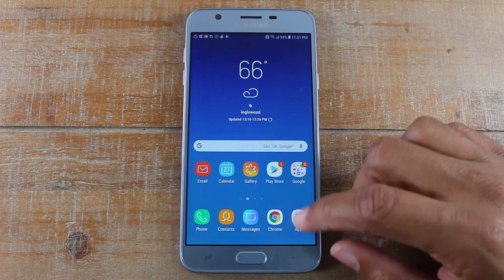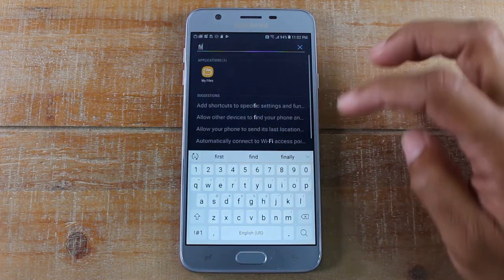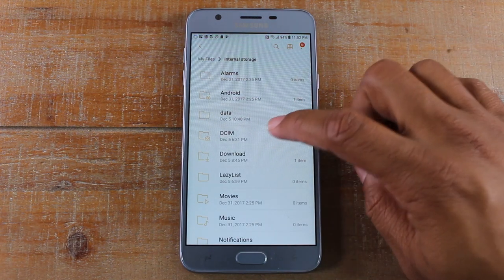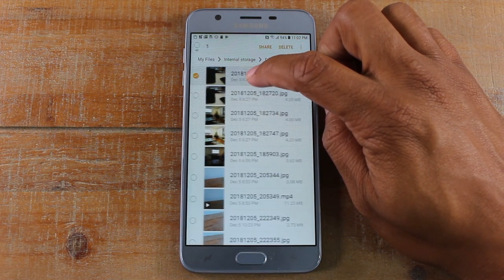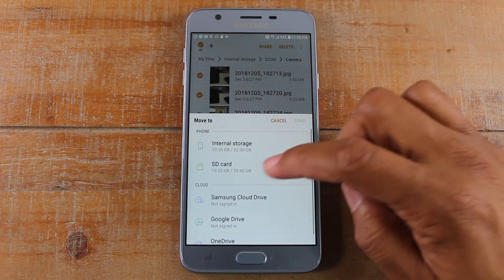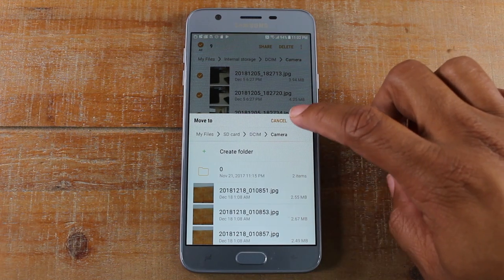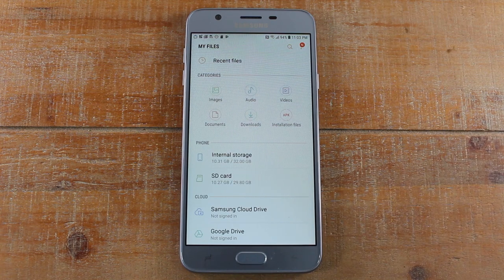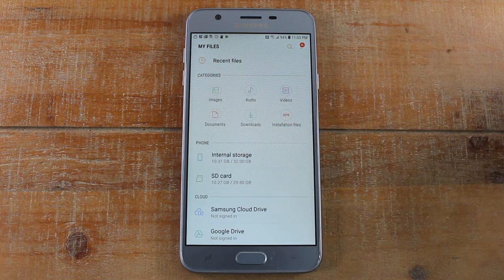Samsung Galaxy J7 How to Move Pictures to the Memory Card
Good Deals on Memory Cards:
*64GB MicroSD Card
*128GB MicroSD Card
*256GB MicroSD Card